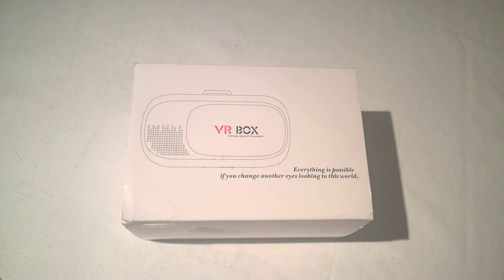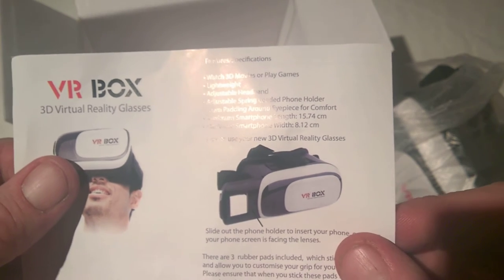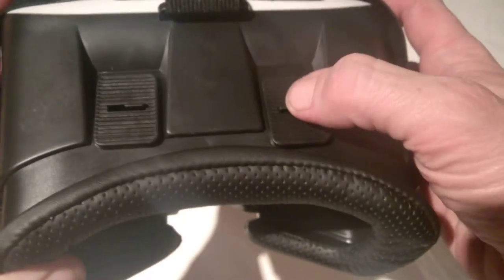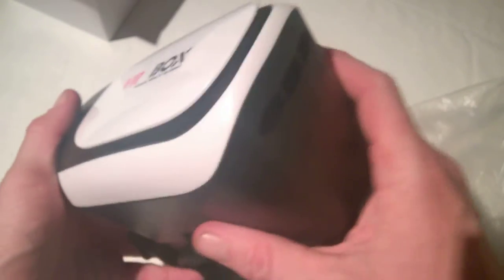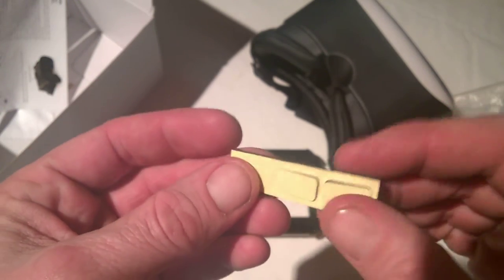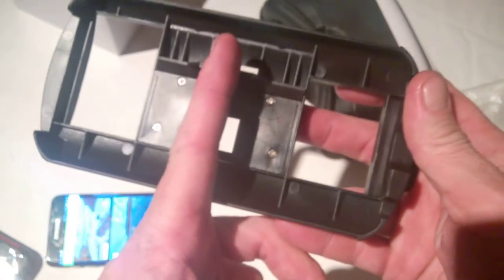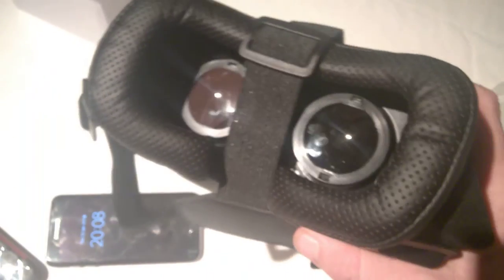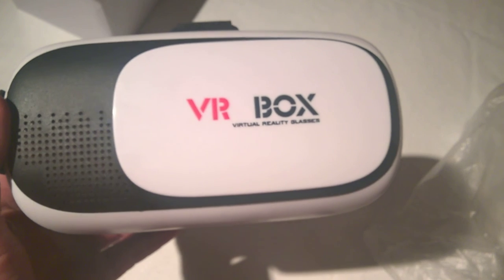Review - THE VR BOX from Mobile Fun